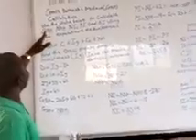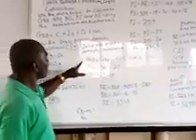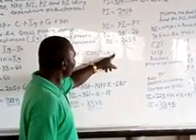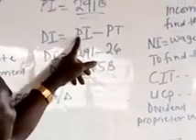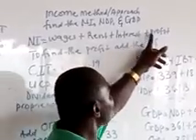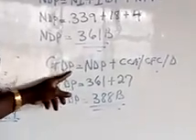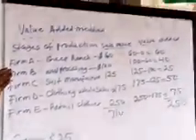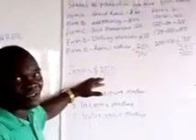Economic 204 section 91 Calculations Video 2